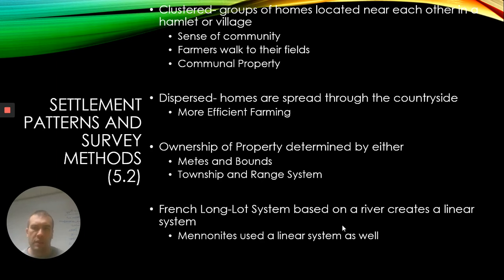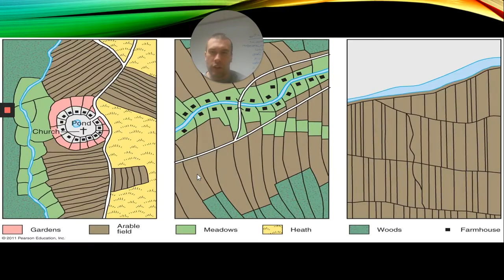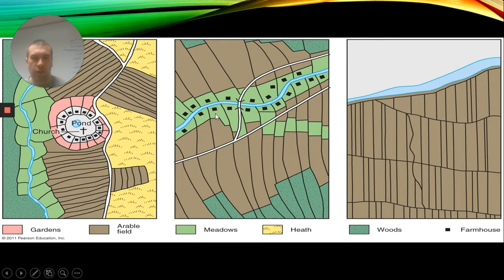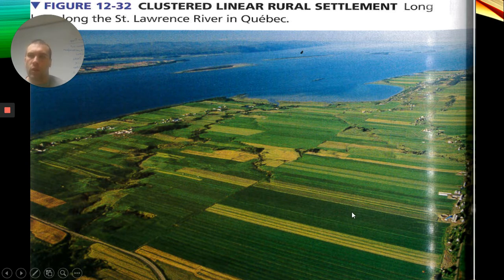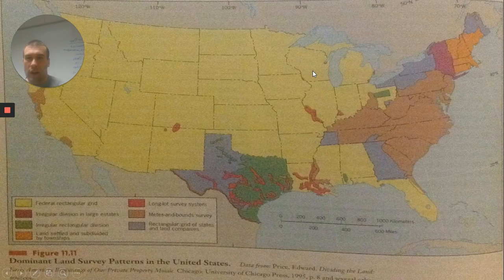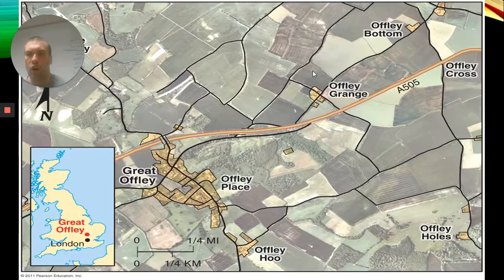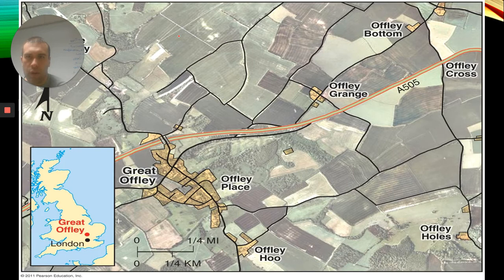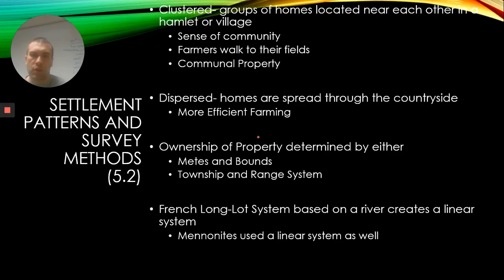5.2 Settlement Patterns and Survey Methods